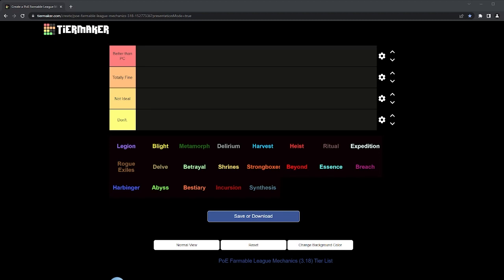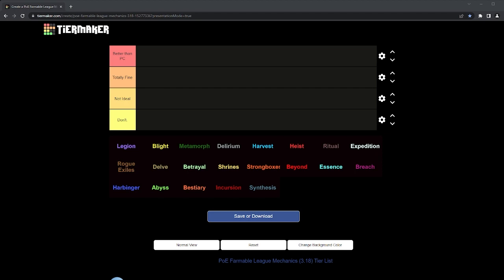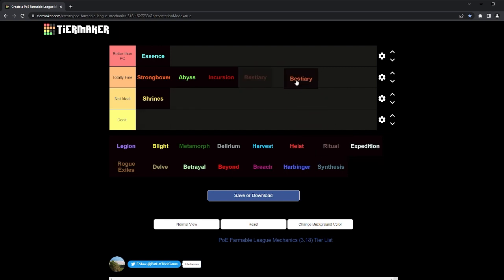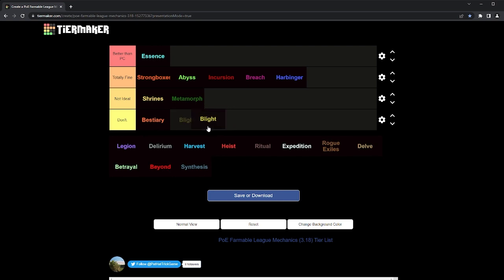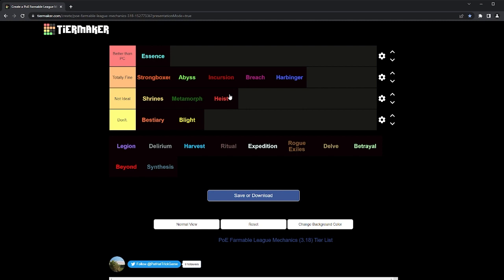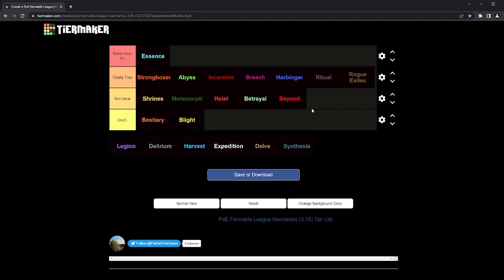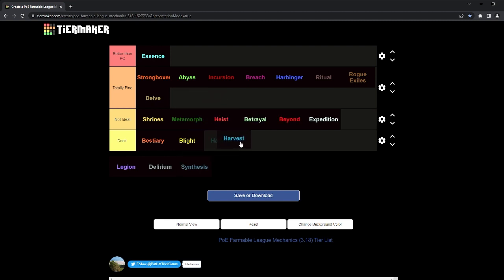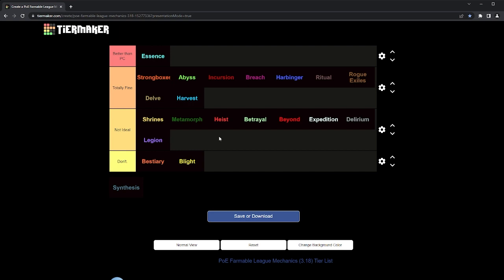Path of Exile - Tier List of League Mechanics on Steam Deck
Not all League mechanics work as well on Deck as they do on PC with KB+M. In this video, I go through each and every league mechanic, and rate them for how well they work on the Steam Deck!